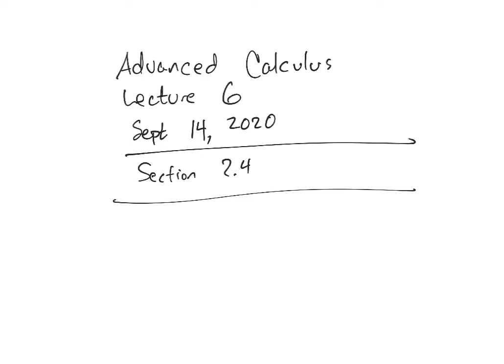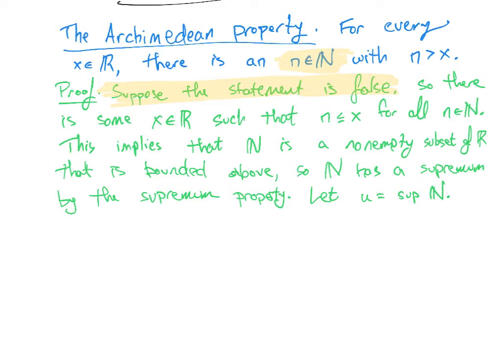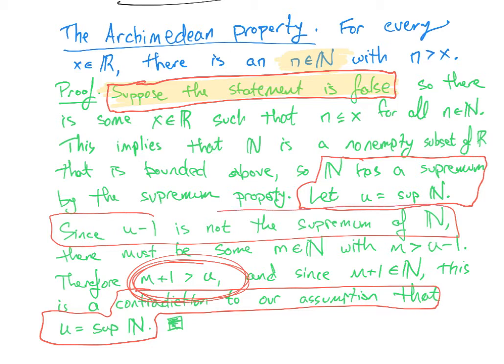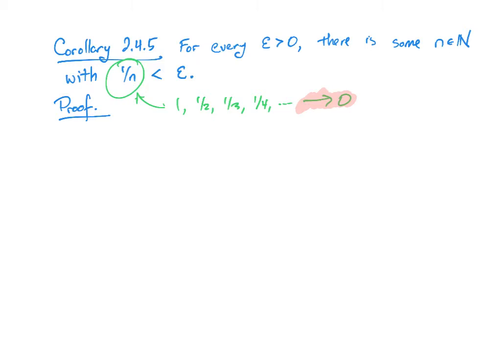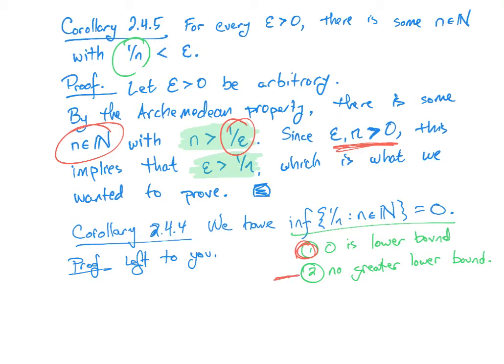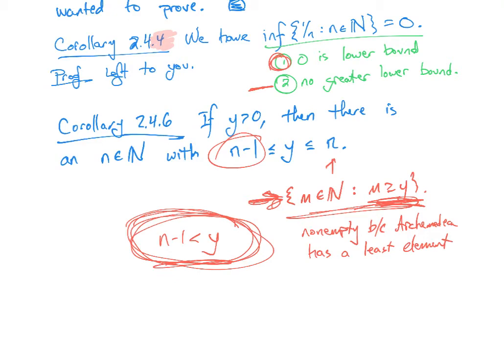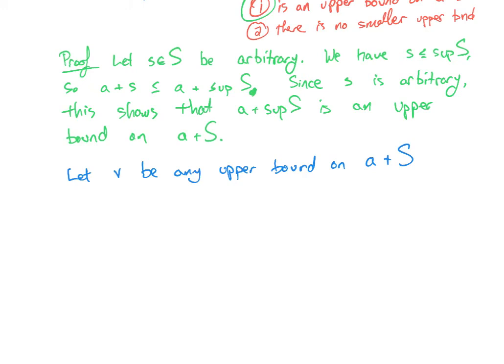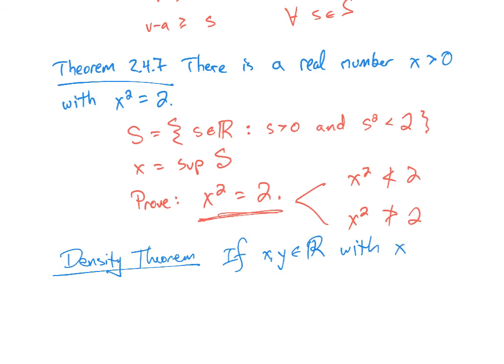Advanced calculus lecture 6